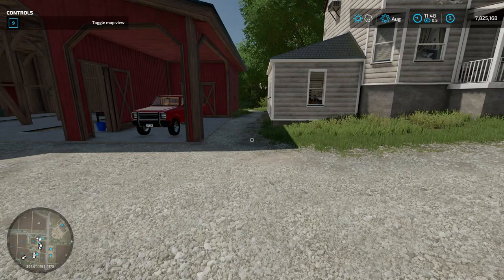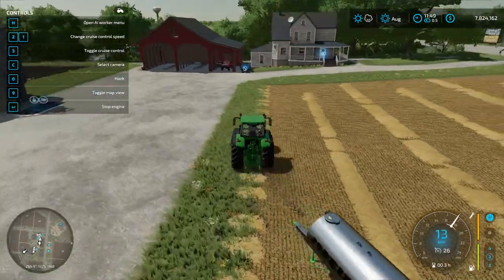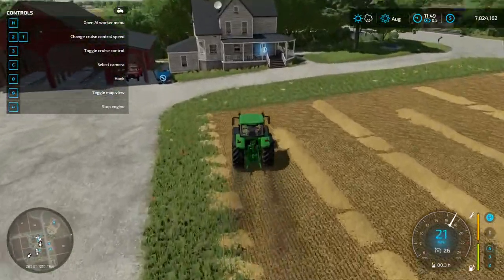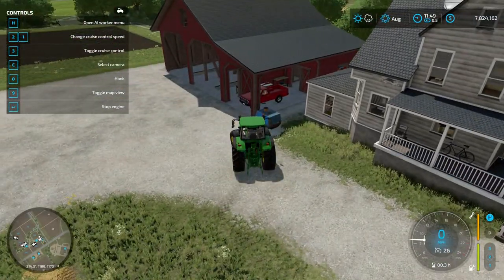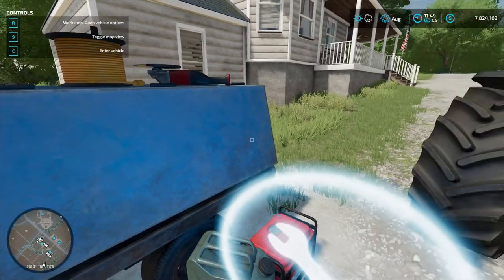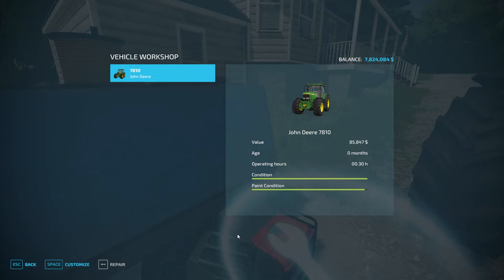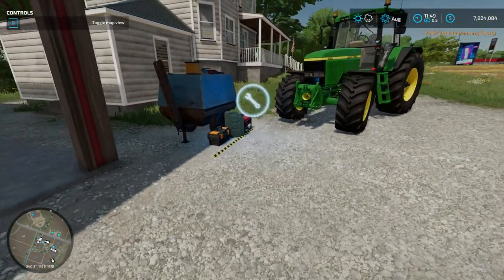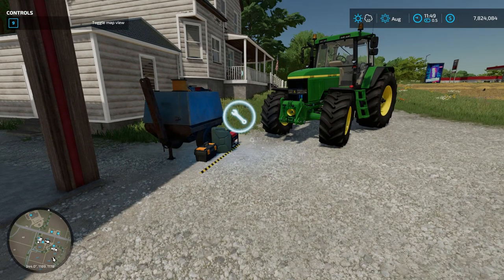Farming Simulator 22 ᴴᴰ Small Stational Workshop Trailer by Kamilos0397 🚜 A GBS 5 Minute Mod Review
Looking for a small and inexpensive workshop for your virtual farm?  This mod is available from the GIANTS in-game Modhub or via the following Enjoy!

J

Opening Music
Song 1: Acoustic Rock